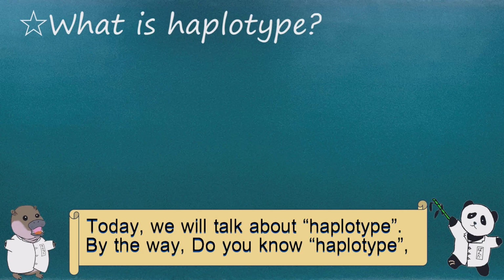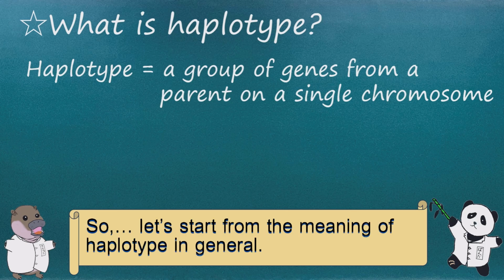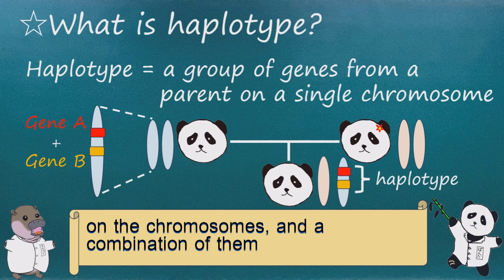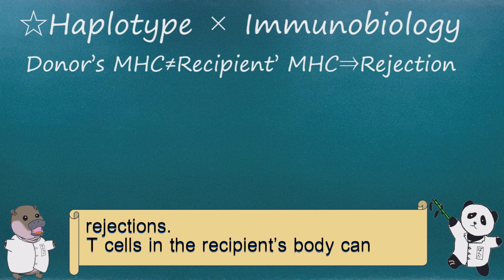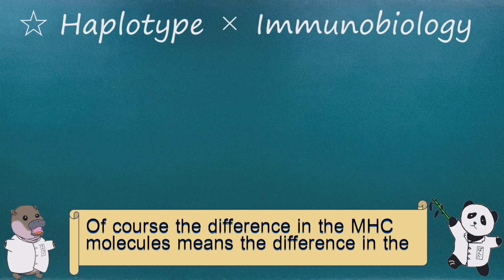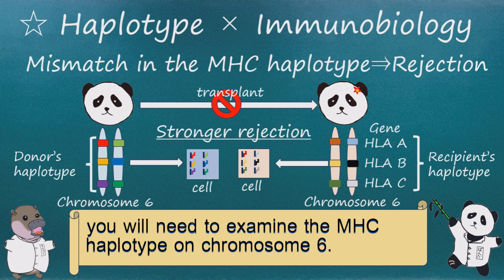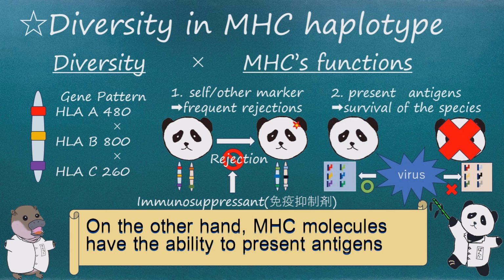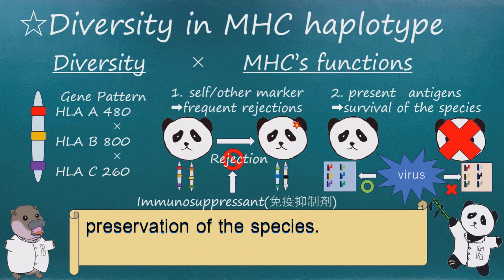1212 G1 haplotype